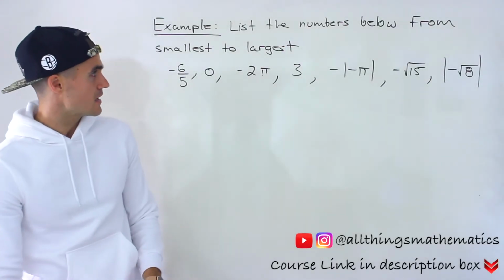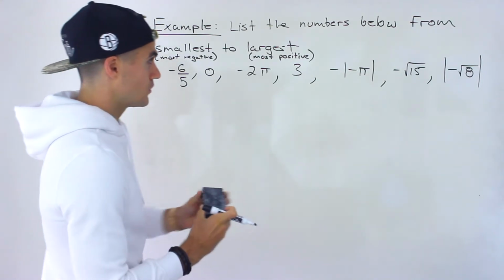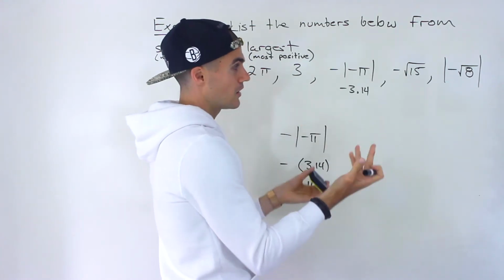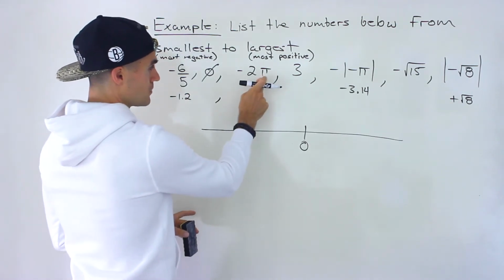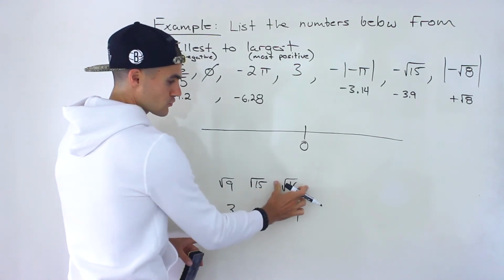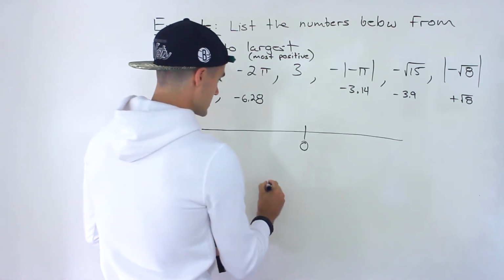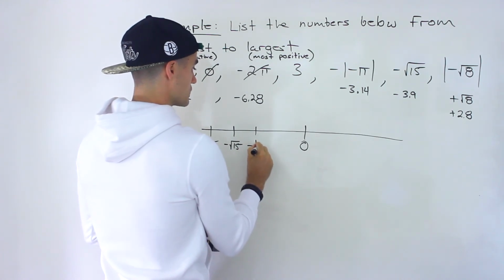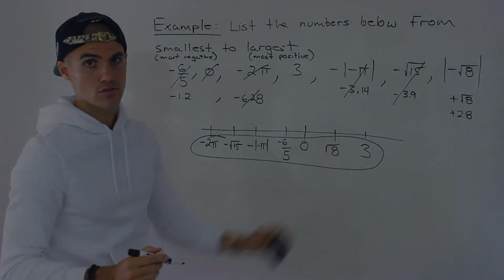QMS 110 (Ryerson University) - List Numbers from Smallest to Largest